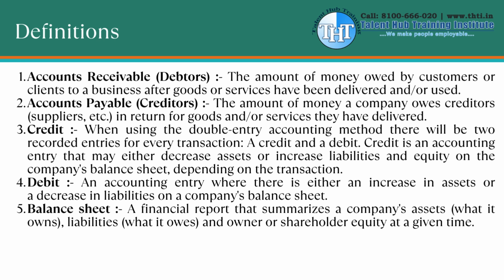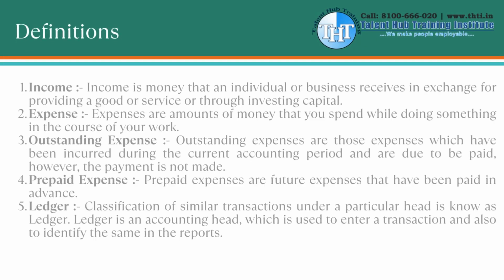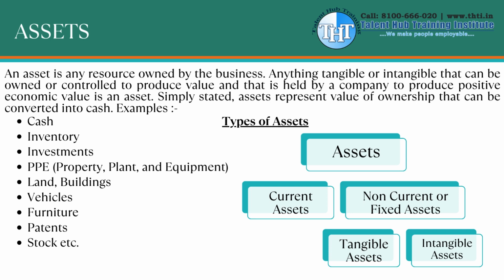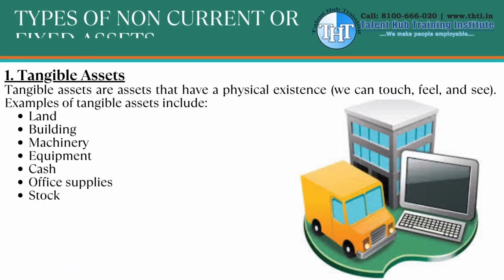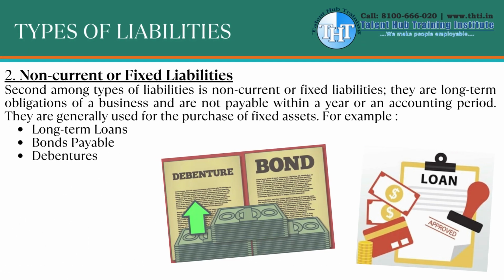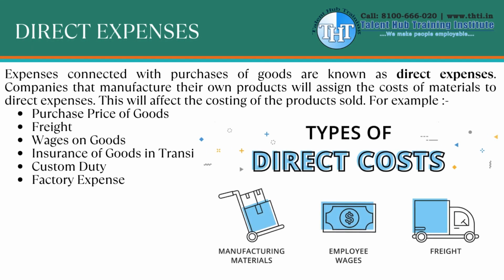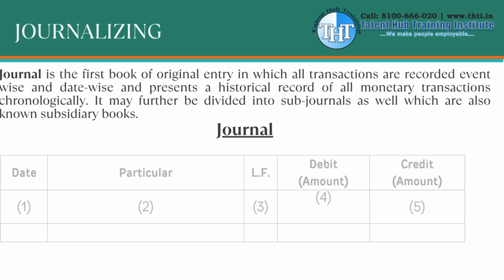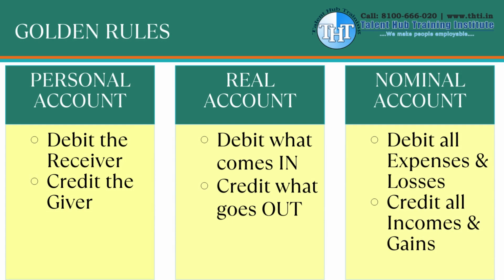Basics & Fundamentals of Accounting | Accounting basics for beginners | Step by step guide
In this video we have explained the basic concept of accounting in a simple way and This quick tutorial gives you an introduction to accounting and explains all the concepts that are required. You will also learn through examples what assets, liabilities and equity & the golden rules in details.